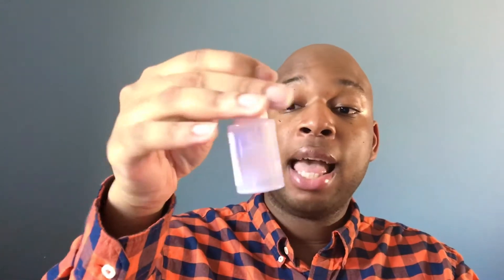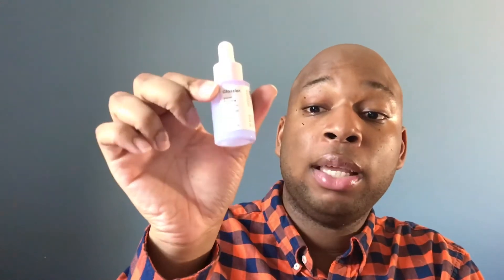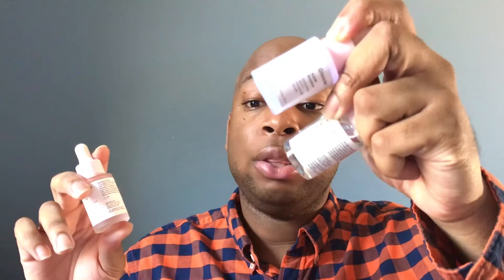Glossier Super Serums Review!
I’m Dominique and on this channel I talk about skin care! In this video, I’m doing a review on the super serums by Glossier!